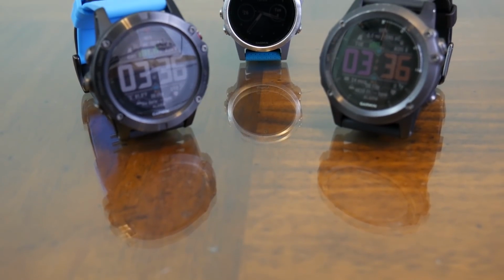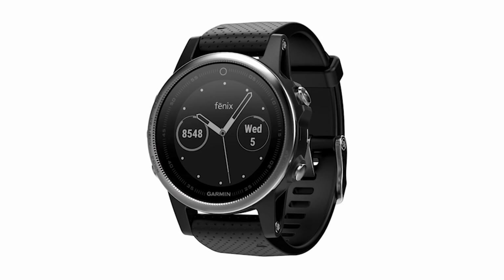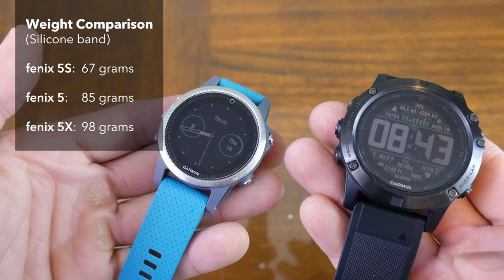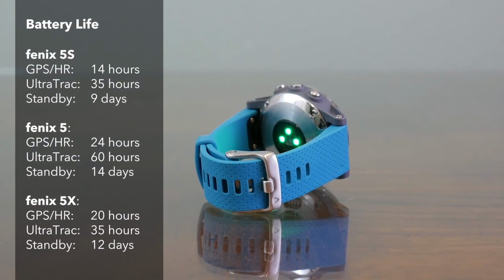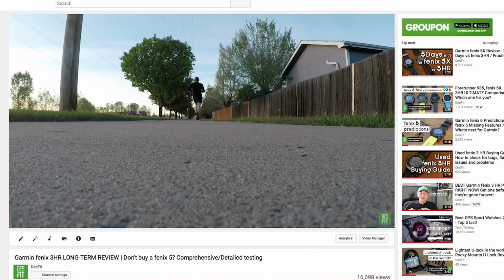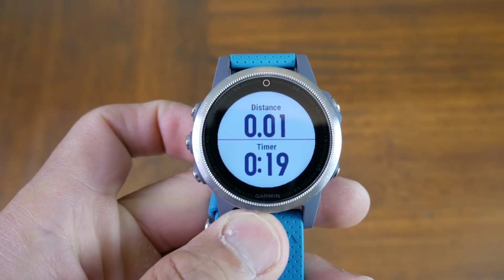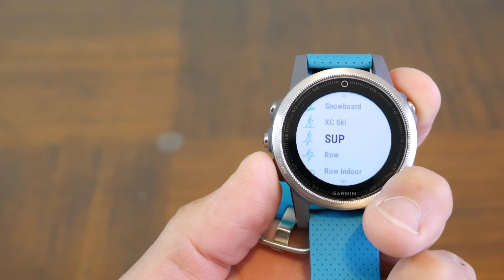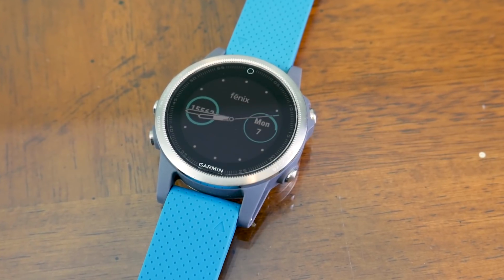Garmin fenix 5S Review - Best smartwatch/activity tracker for small wrists and women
The fenix 5S is an amazingly tiny activity tracker and smartwatch!
NOT just made for women! (Amazon)

/// THE GEAR ///
Favorite Wearable (Amazon)
Bike GPS (Amazon)
Adventure GPS (Amazon)